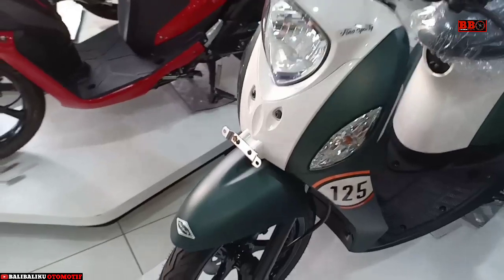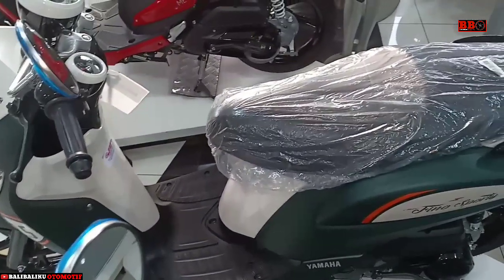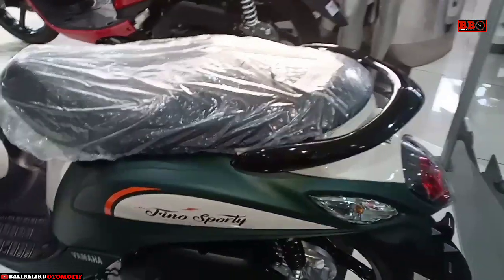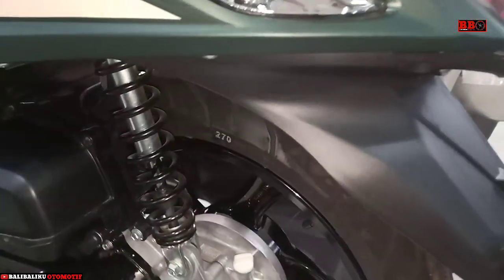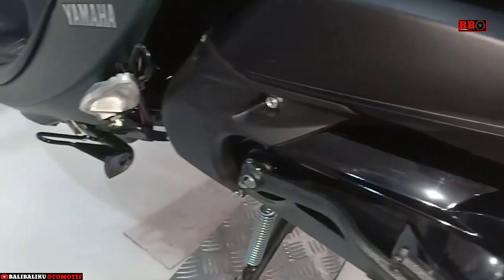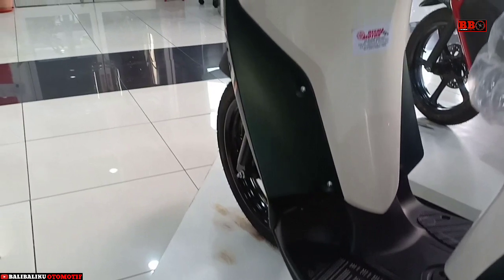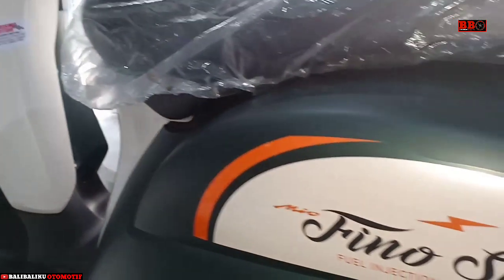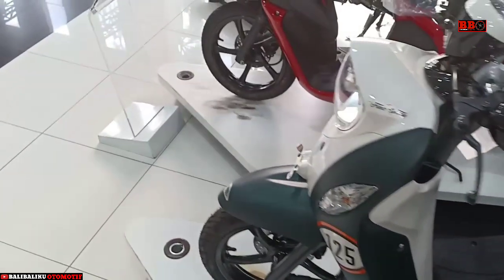New Yamaha Fino - Pilihan warna milenial serta spesifikasi lengkapnya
Yamaha Fino 125 menggunakan mesin sohc 1 silinder 125cc. Scooter yamaha ini dijual mulai 18 jutaan dan memiliki 3 warna. Merah,biru serta hijau. Memiliki fitur advance key,sidestabd swicth,smart Iock,eco indicator,ban tubeles,serta forged piston dan diasil silinder.